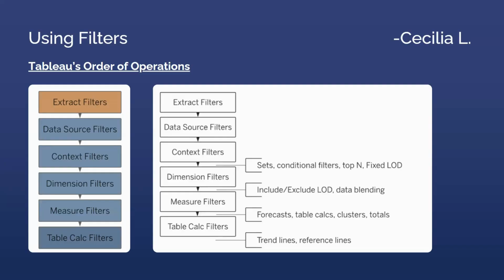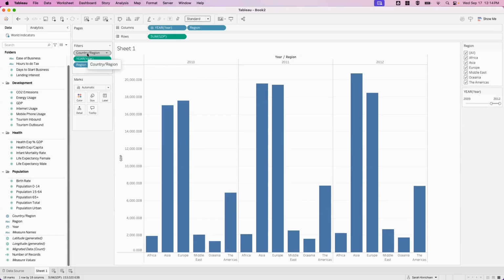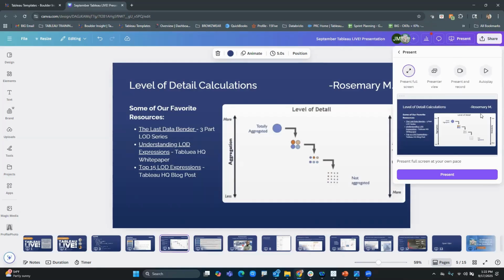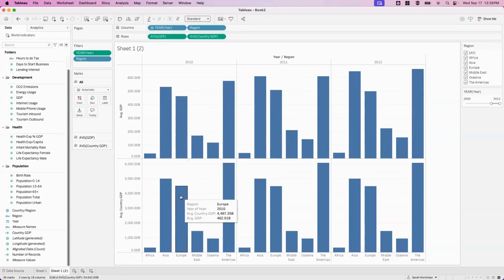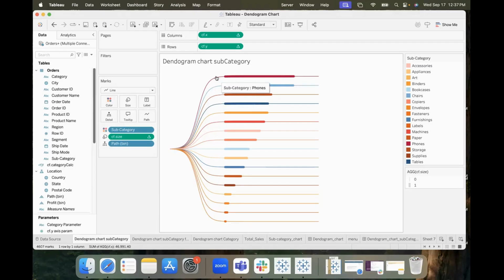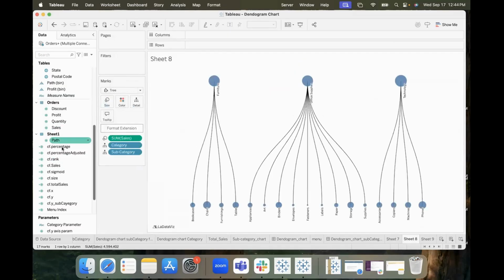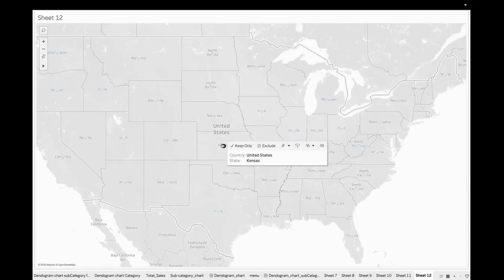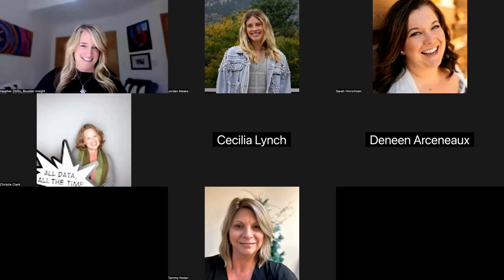September Tableau LIVE! | Q&A with Data Experts